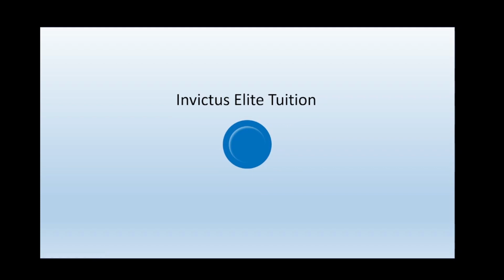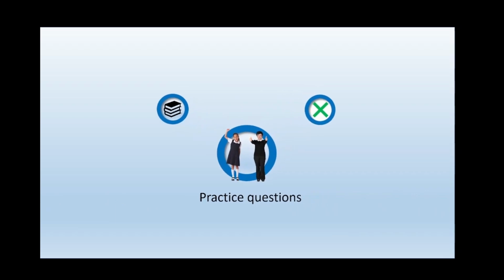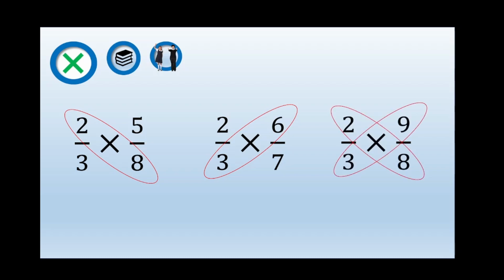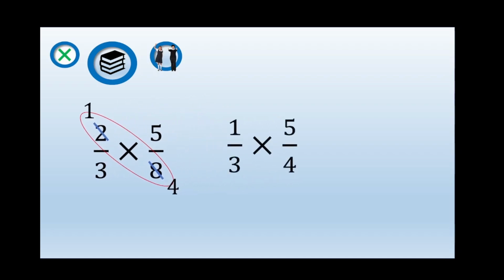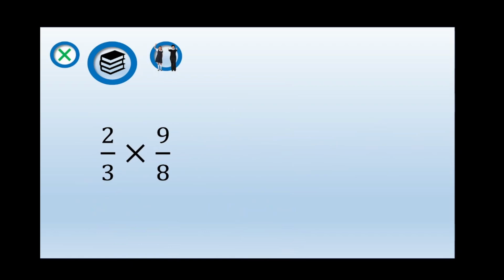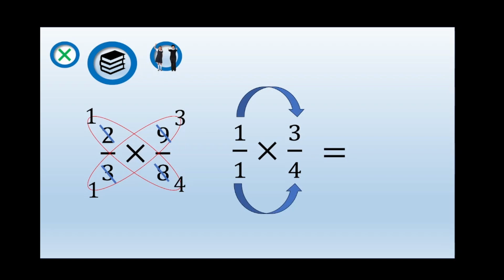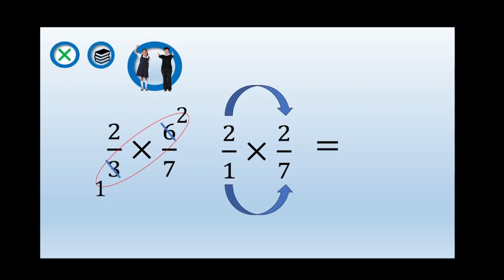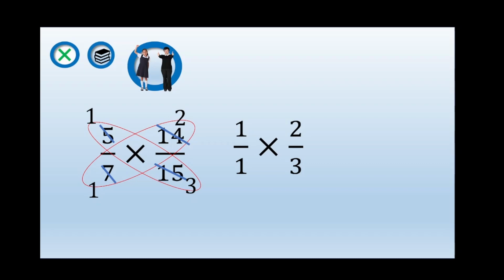Unleashing Your Math Superpowers with Fraction Cross Cancelling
Don't worry, don't get left behind!!
This video shows you how to do cross cancelling like a maths master.

Timeline
00:00 Unleashing Your Math Superpowers with Fraction Cross Cancelling
00:10 Intro
00:39 **What does cross canceling look like look like**
02:00 **The 1st METHOD example**
02:56 **The 2nd METHOD example**
04:02 Your PRACTICE
05:25 Important BONUS information